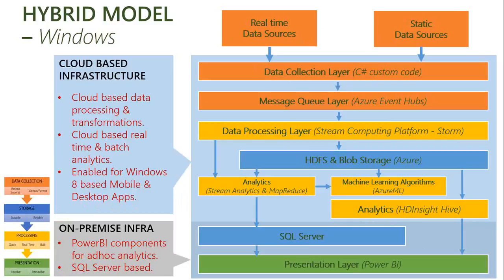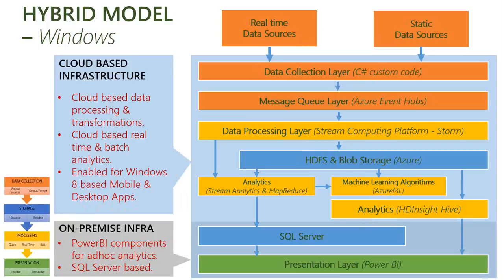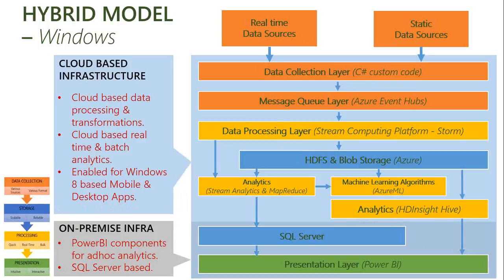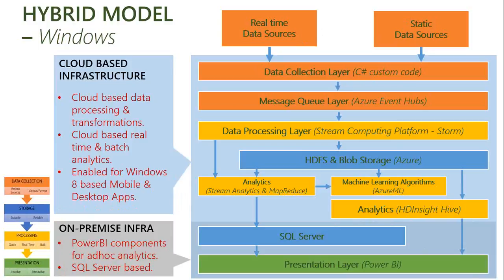Crime Analytics & Predictions System Webinar clip9